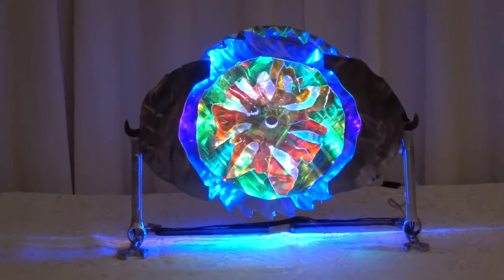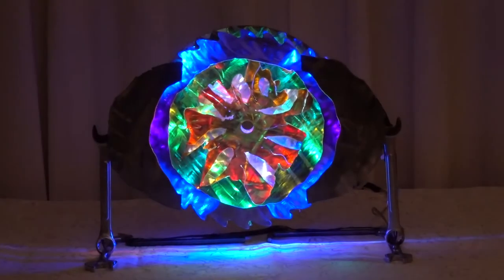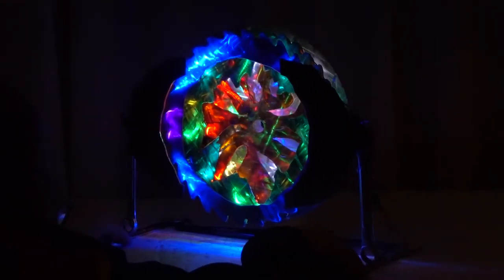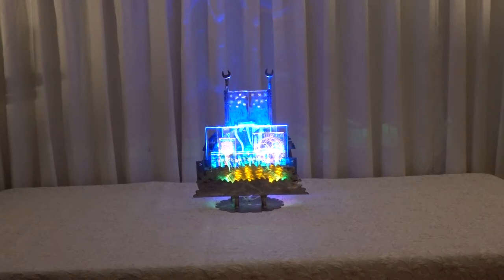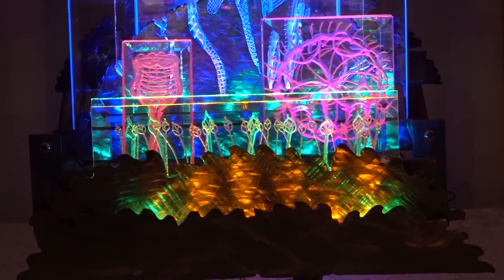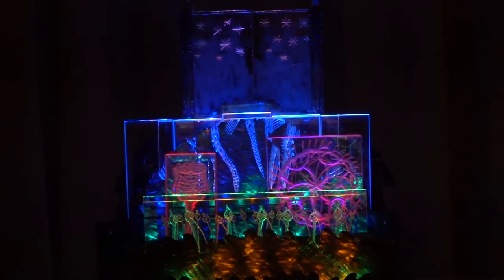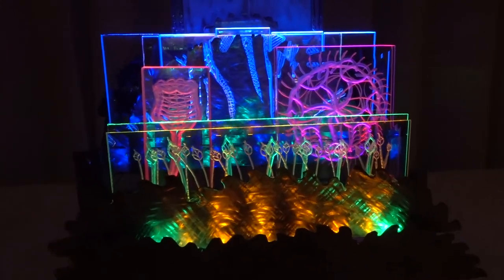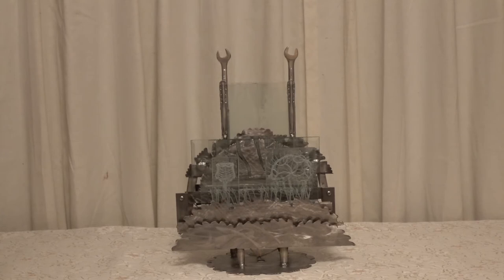light art glass sculpures for bellingham lydia place auction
I have created two light art steel and glass sculptures for the Lydia Place auction here in Bellingham, Washington. These were  constructed from re-used materials from the Re-Store and thrift stores as well as off-the street.